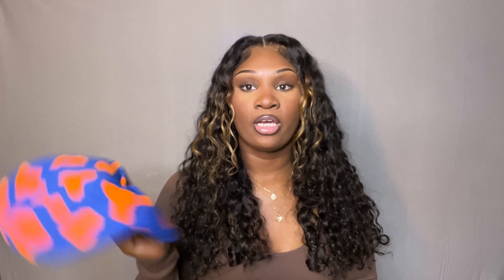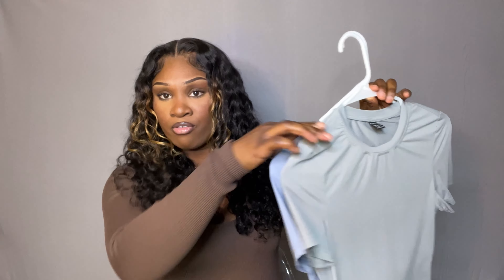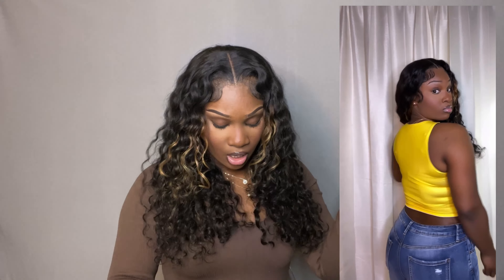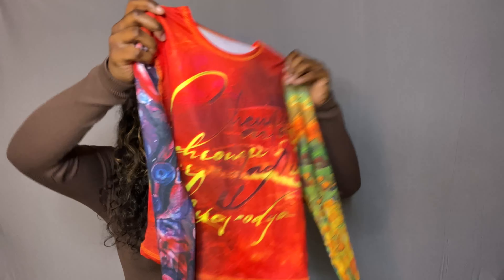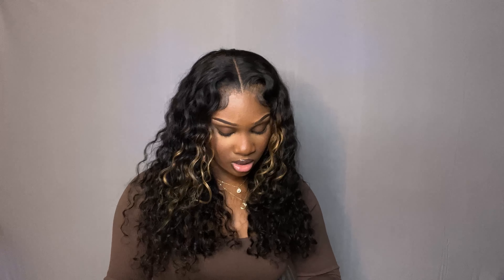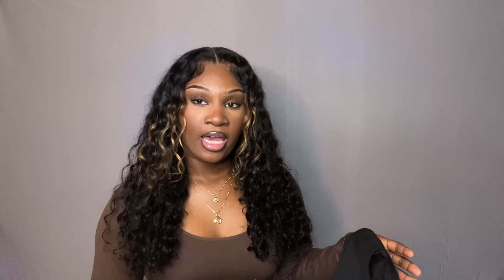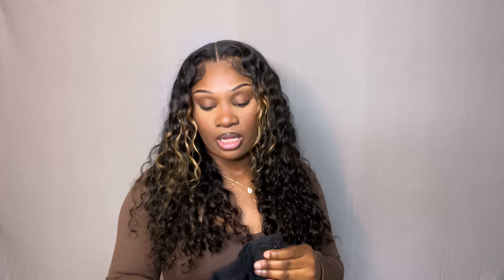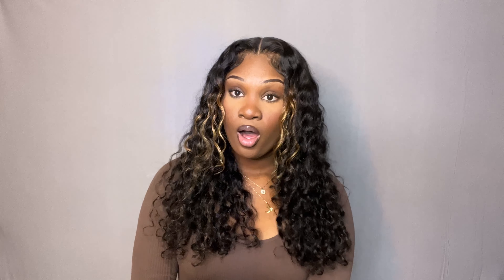SHEIN try on haul | MINI HAUL | CUTE must-have pieces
Hi guys! I hope you enjoyed this video! (:
I’m new to YouTube and can’t wait to grow!

My hair page- @meltedbyflossie